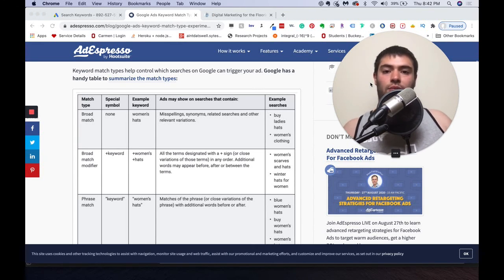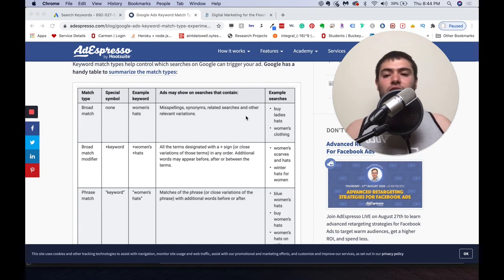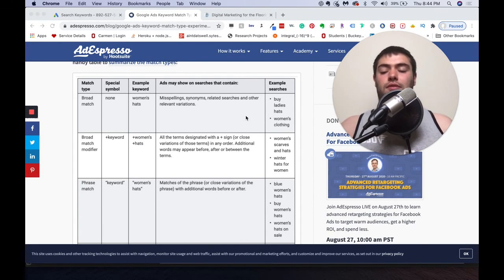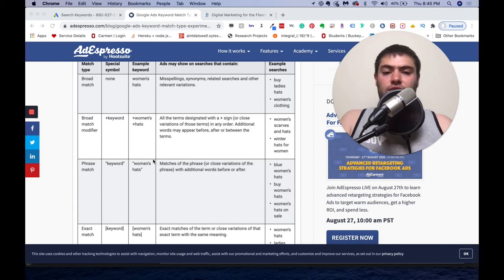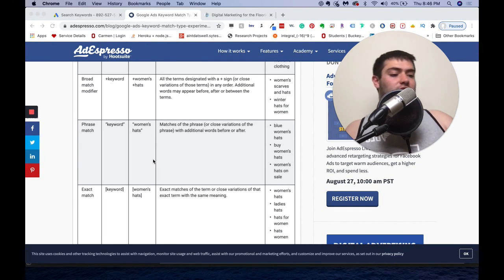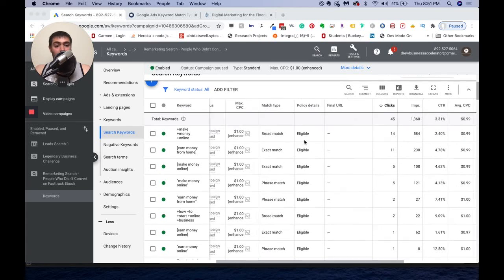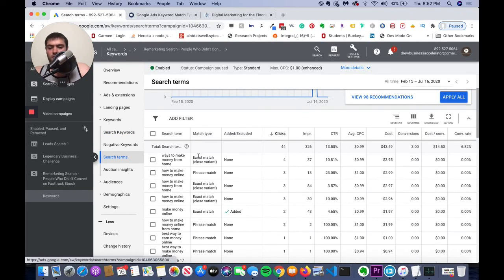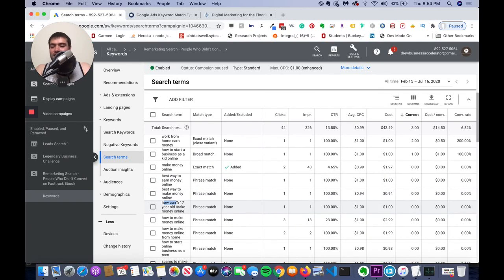Save Money With Google Adwords With Keyword Match Types [MUST HAVE]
Save Money With Google Adwords With Keyword Match Types

By using Keyword Match types you can save lots of money

and you can get more conversions with your google search ads.

You can use keyword match types to hone in on the right phrases,

match the right customer intent, and increase your conversions.

Start using keyword match types today to improve your results.